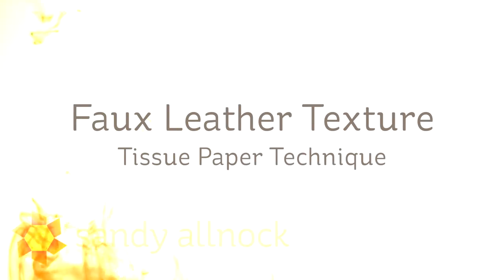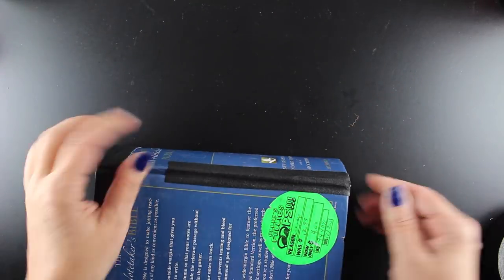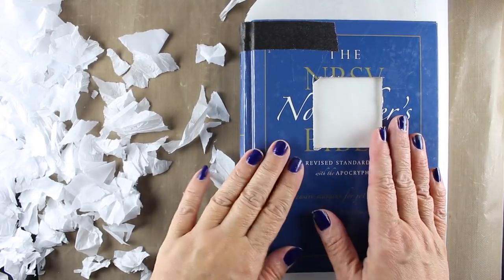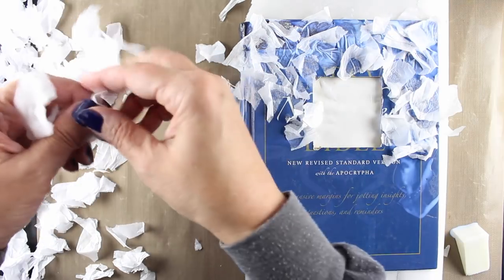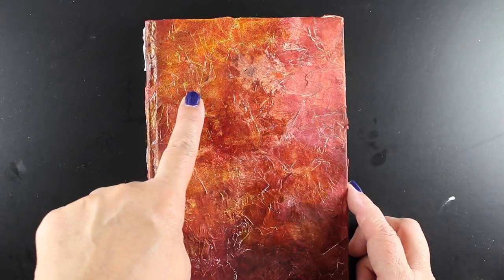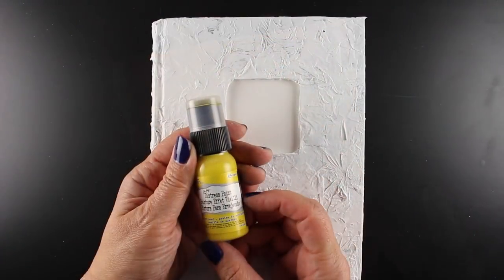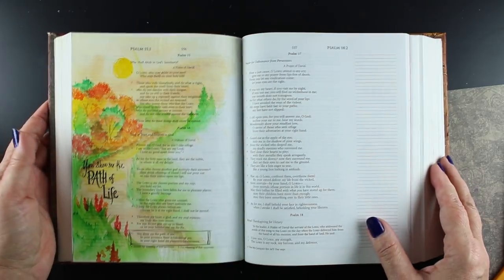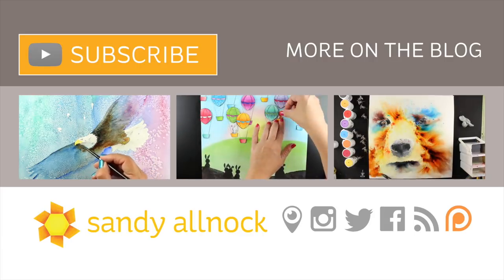Faux Leather Book Cover - Tissue Paper Technique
I bought a used Bible (notes were not written inside, but had a busted cover) and O used a YT tutorial to cover it with a cool faux leather texture! Supplies linked below.